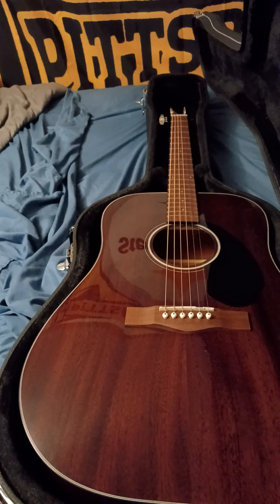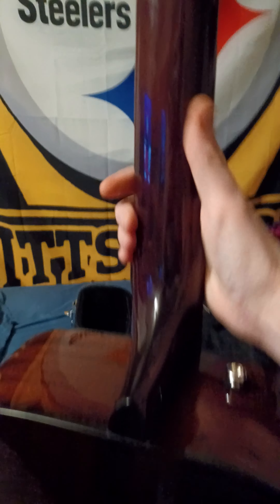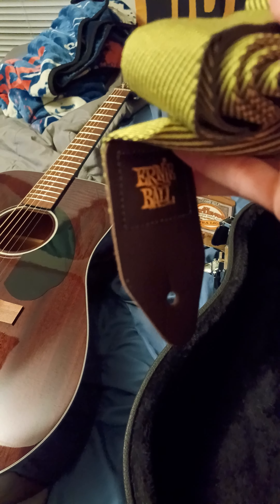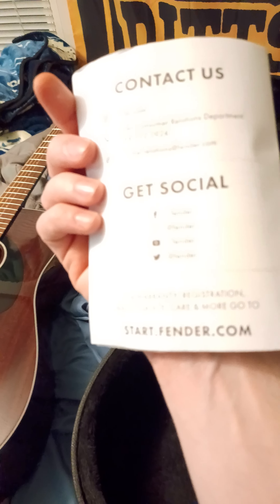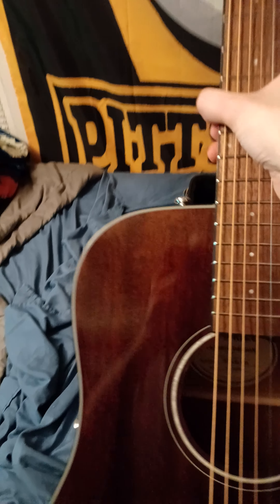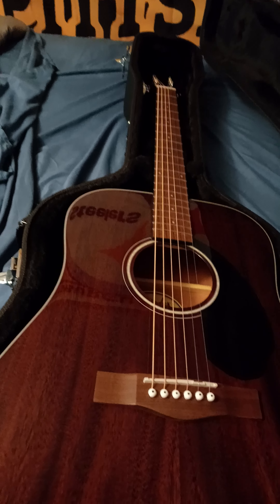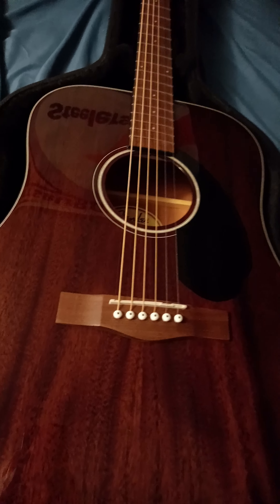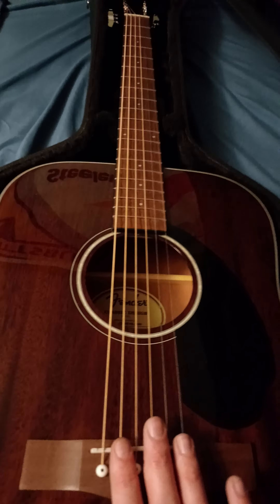Fender CD-60S all mahogany show and tell!